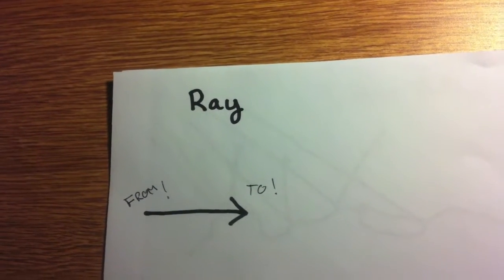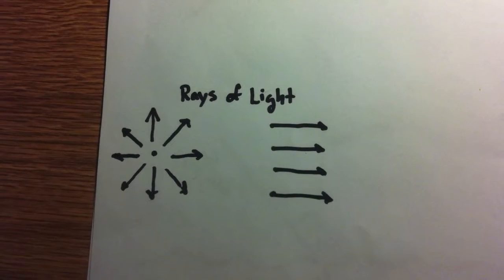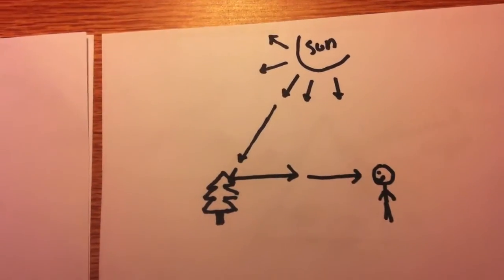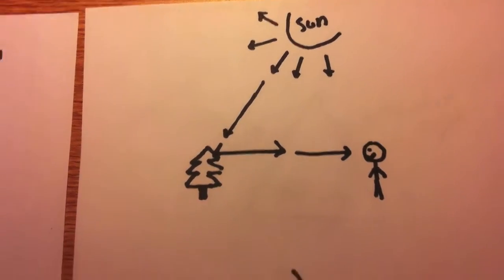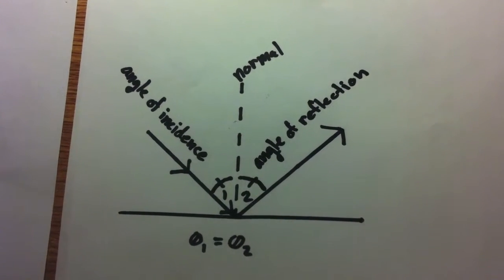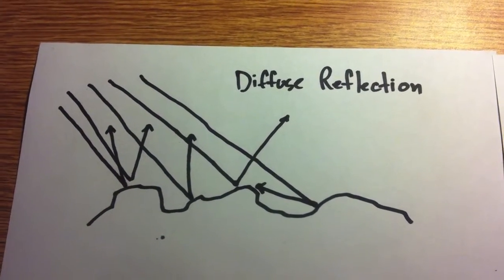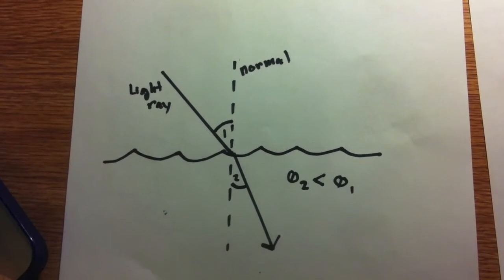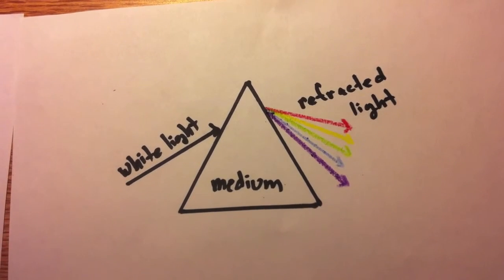Optic Rays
Rays